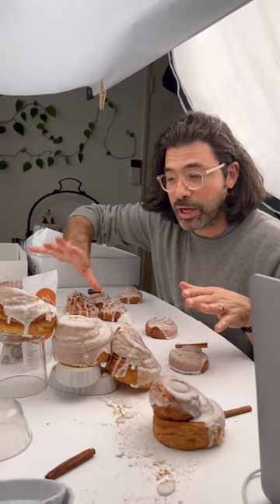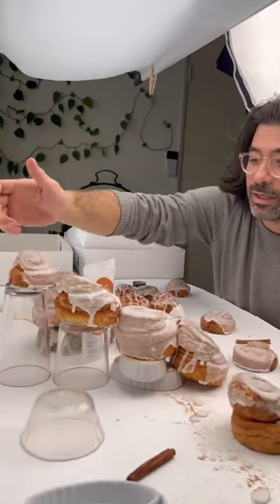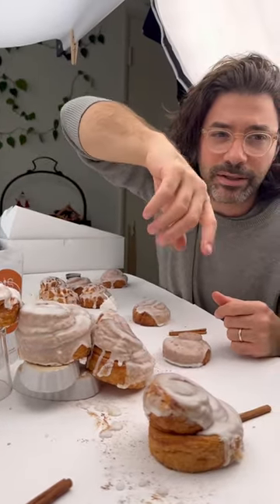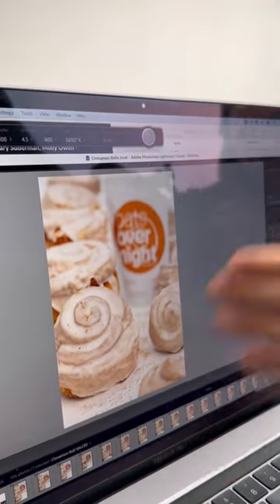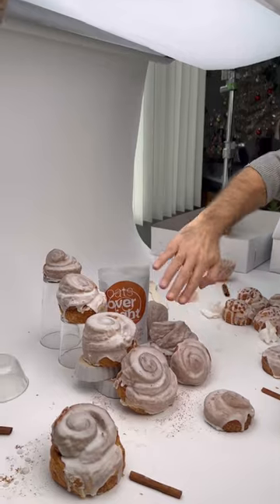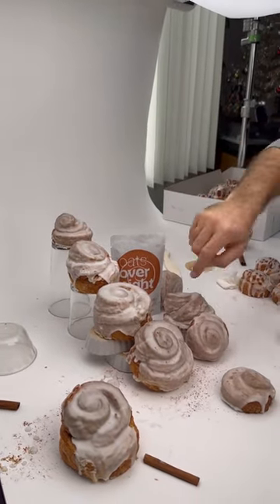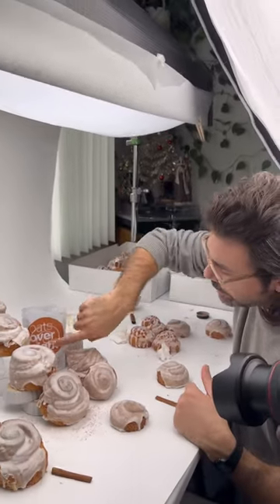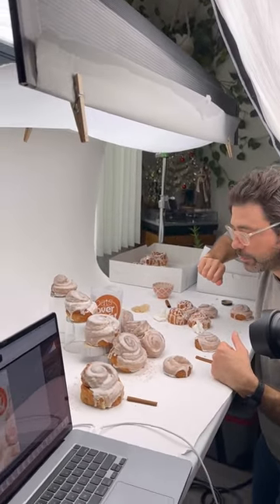FOOD PHOTOGRAPHY HACK